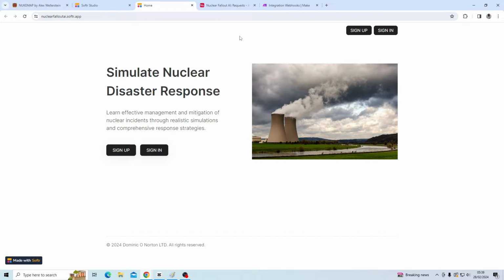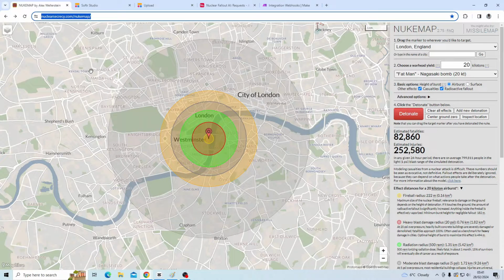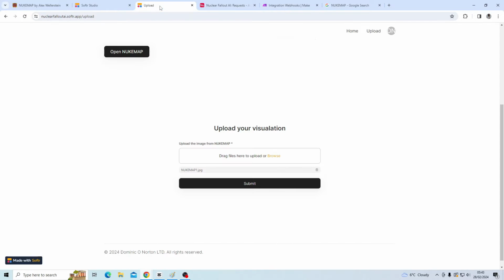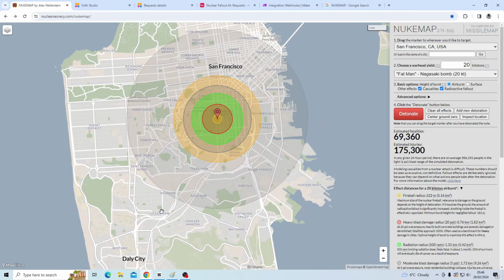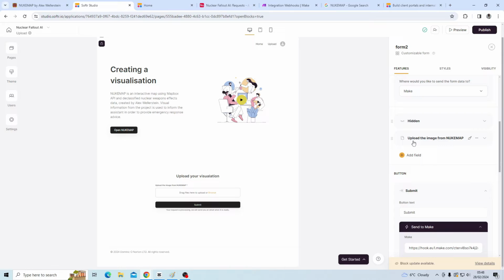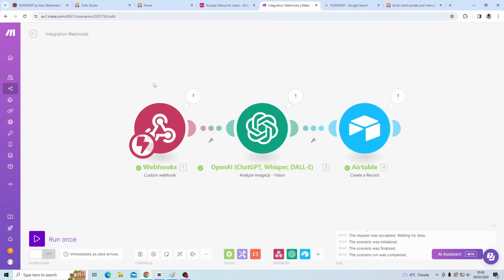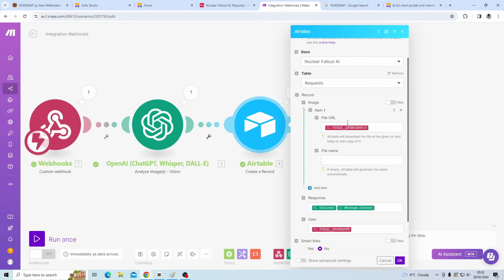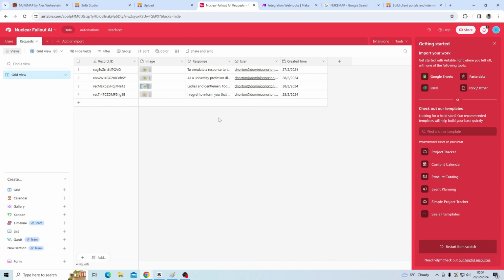How to Integrate GPT-4 Vision API with Make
In this tutorial, I walk you through how to use Artificial Intelligence for emergency response management.

Contents:
00:00 - Introduction
00:21 - Project Preview
02:10 - Introduction to NUKEMAP
06:39 - Introduction to Softr
09:20 - Introduction to Airtable
10:02 - Introduction to Make
12:21 - Challenges with AI for Emergency Response Management
14:40 - Conclusion